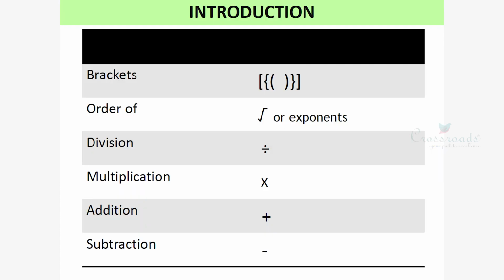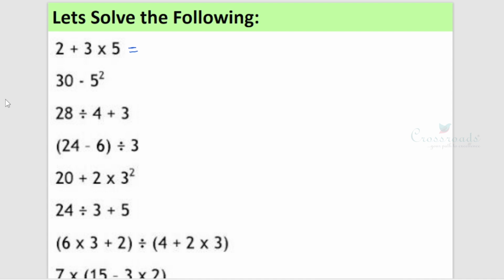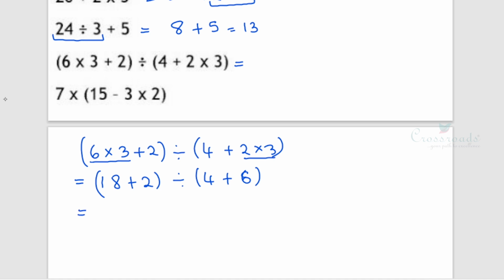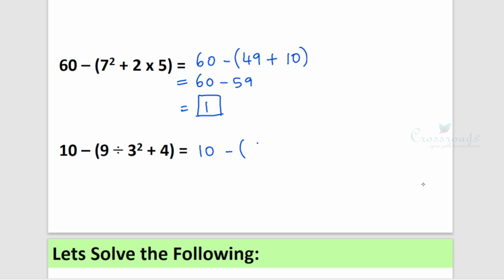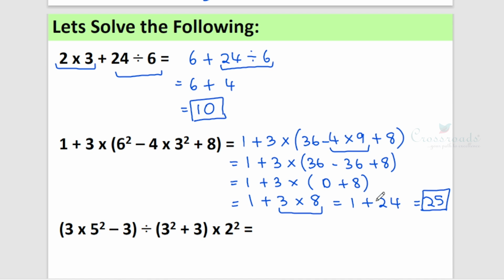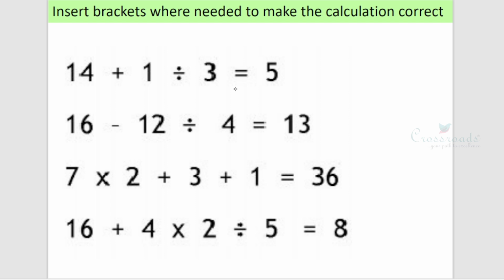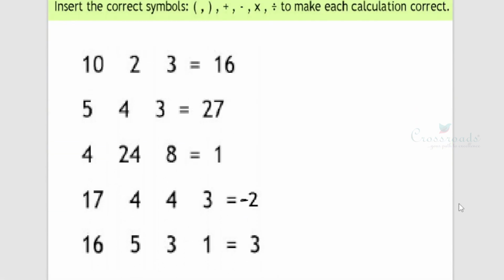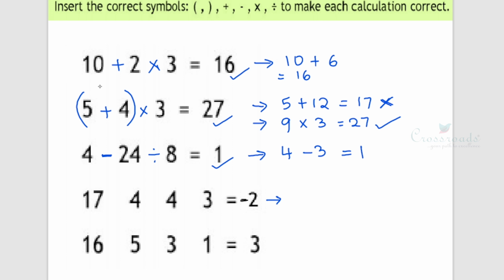BODMAS - Part 1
This is our first video for Math's. In this video we have explained about BODMAS. Its rules.
BODMAS is an acronym that helps remember the order of operations in mathematical expressions. Example sums are solved - that helps the individual understand the concept well.
Adhering to the BODMAS rule prevents misinterpretations of mathematical expressions, ensuring consistency and accuracy. Without a standardized order of operations, the same expression could yield different results depending on how it's interpreted. BODMAS is universally accepted and forms the basis of arithmetic and algebraic operations in mathematics. In summary, understanding and applying the BODMAS rule is essential for solving mathematical problems correctly. It provides a clear sequence of steps to follow, which helps in achieving accurate results and avoiding errors.

TIME STAMPS
00:00 Intro to video
00:19 Intro to BODMAS
04:36 SLIDE 1 set of sums being solved
08:37 SLIDE 2 set of sums being solved
11:00 SLIDE 3 last three sums being solved
15:21 Insert brackets to make the calculations correct
18:38 Insert correct symbols to make the calculations correct